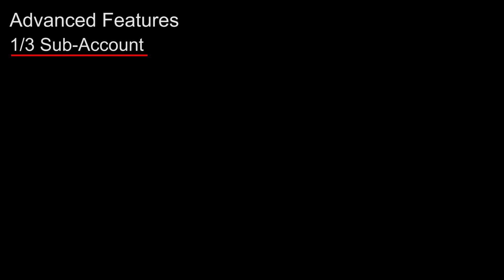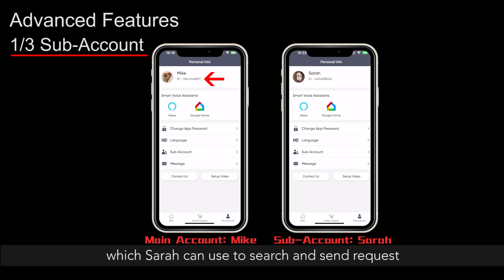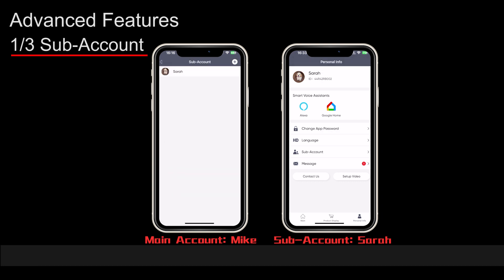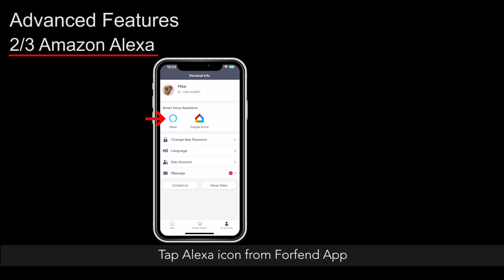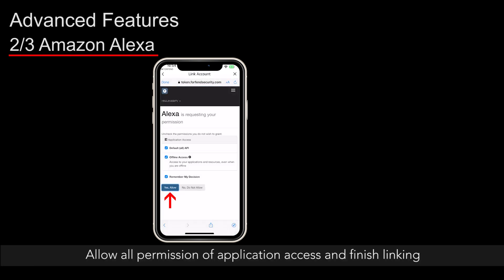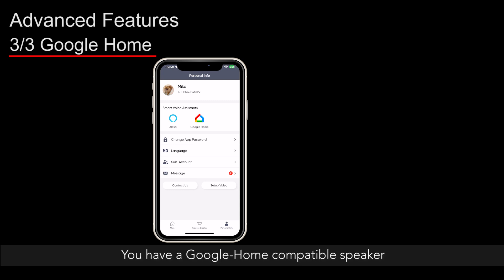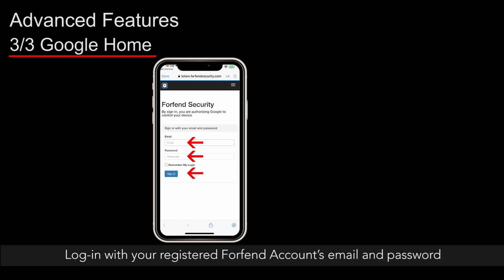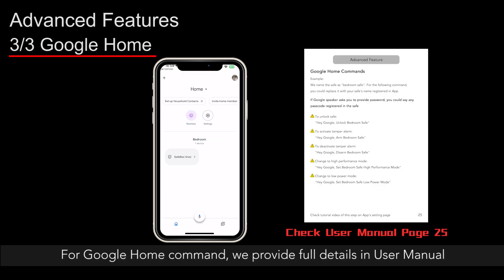Advanced Feature - FORFEND CBE Series - Full Process Tutorial - FORFEND Smart Safe Box